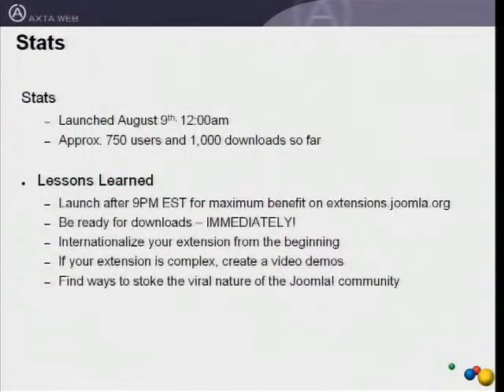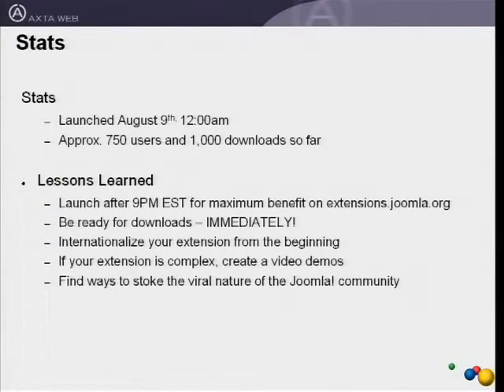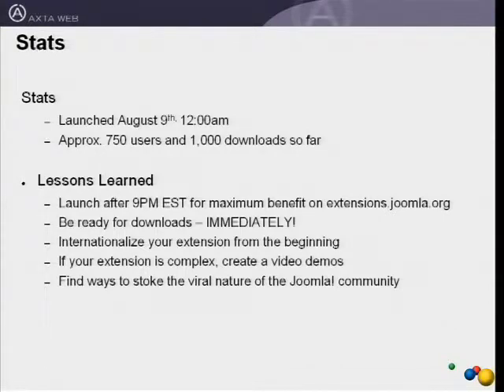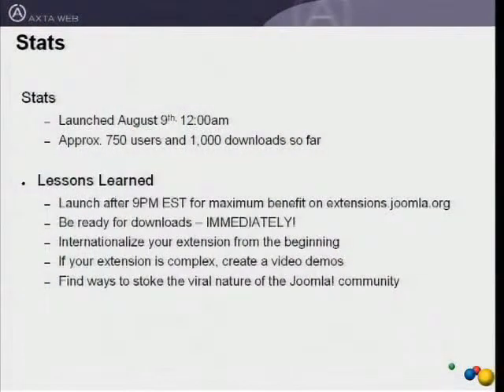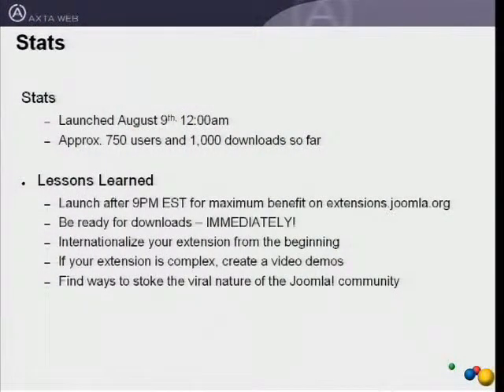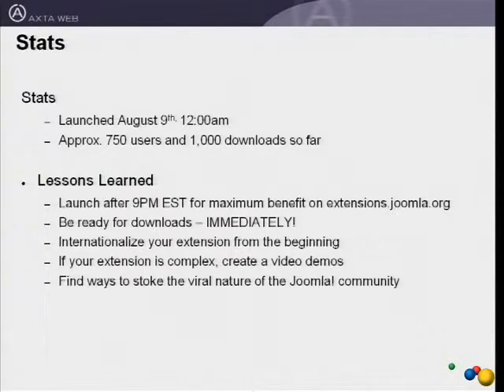Joomla! Users Group Meeting: Launching a Joomla! Template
ABSTRACT

SF Bay Area Joomla! Users Group Meeting

Speaker: Steve Reichgut

production company: Google engEDU